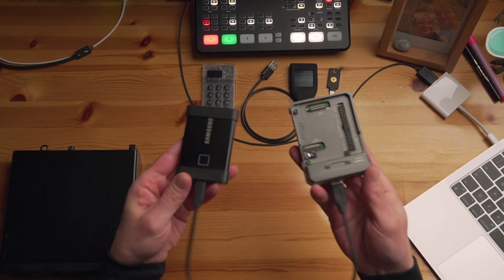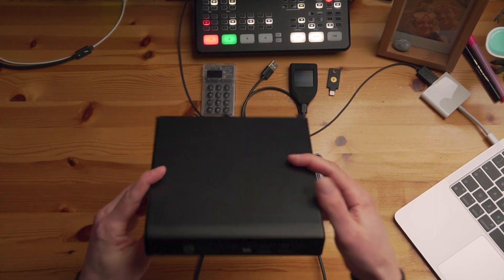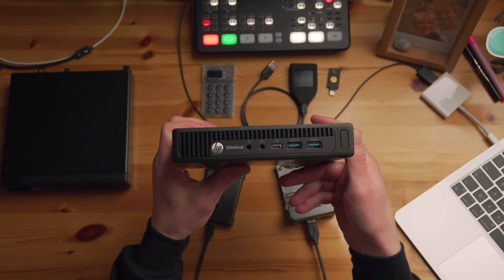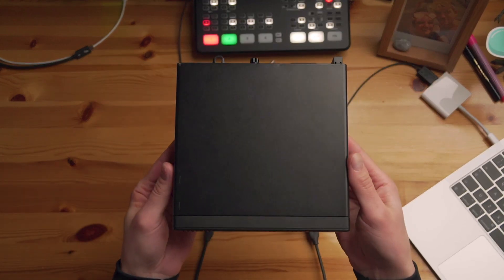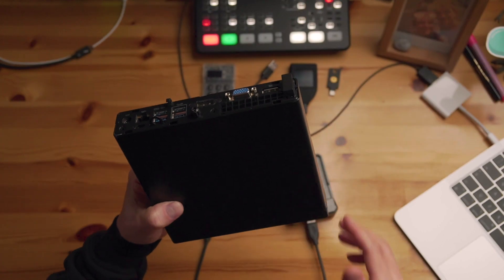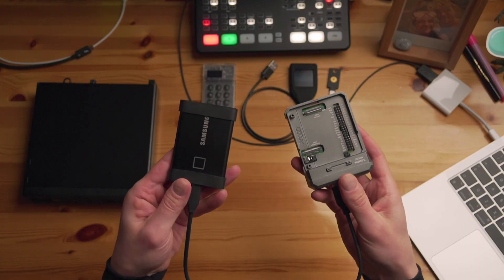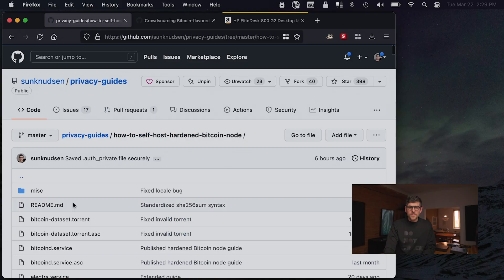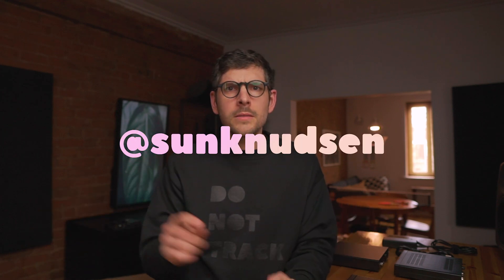Are Amazon Renewed computers any good?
In this episode, we explore if Amazon Renewed computers are any good.